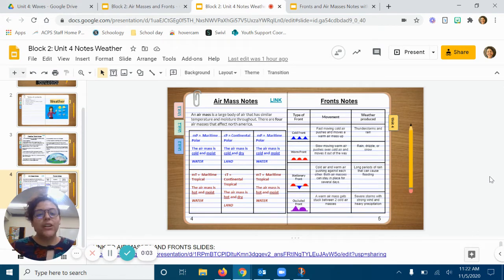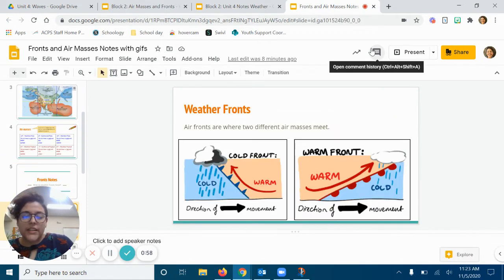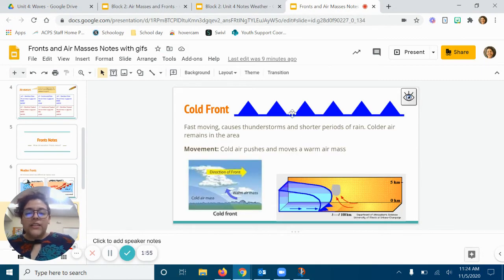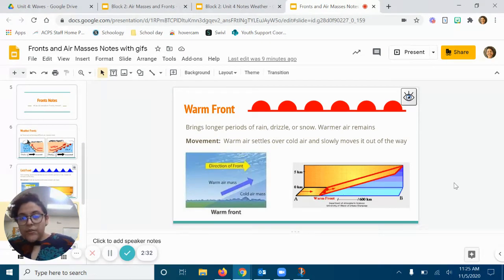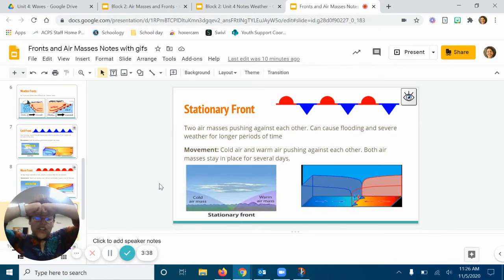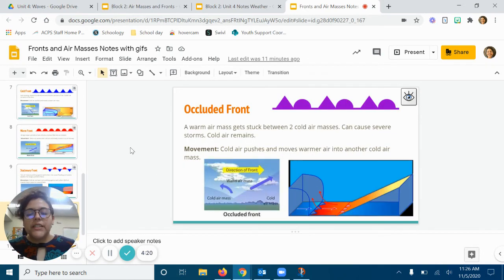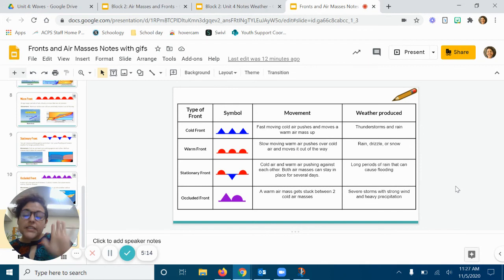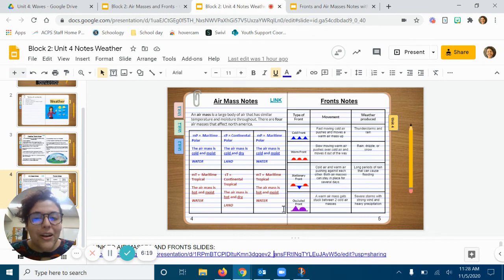Weather Fronts Notes